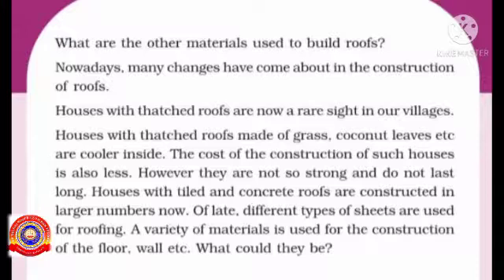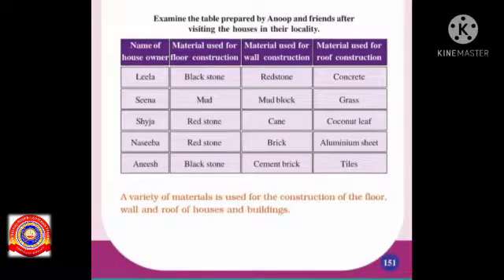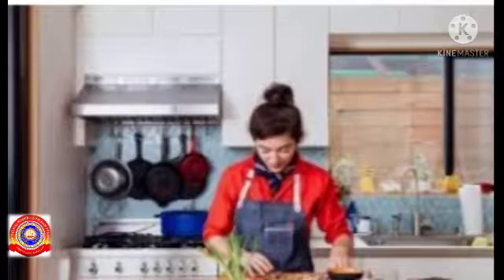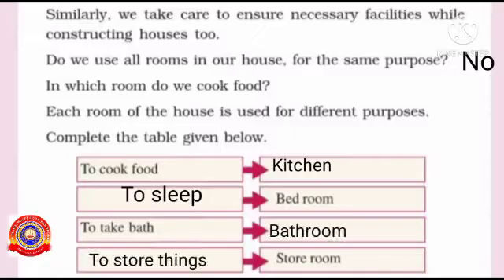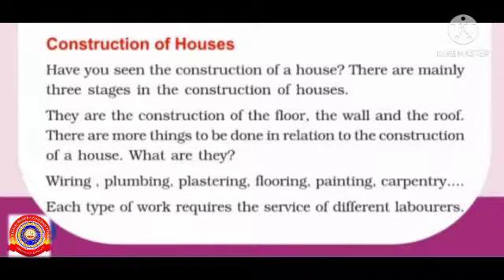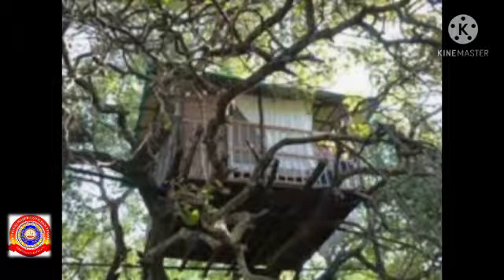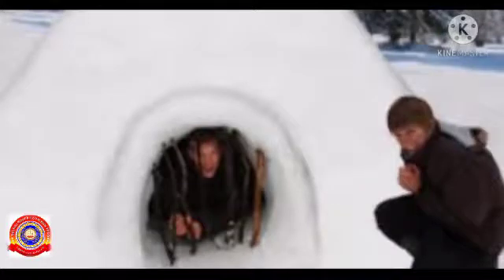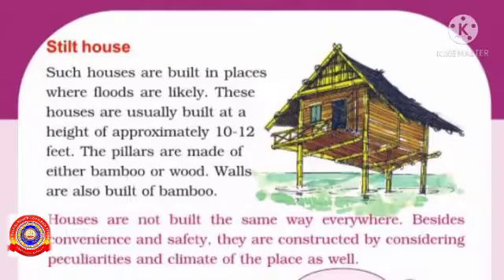KRSMA#Standard 3 EVS Part 2 Chapter 12 Shelter And Clothing.